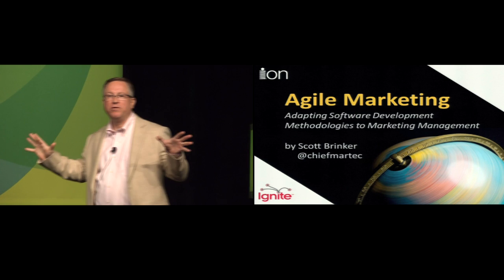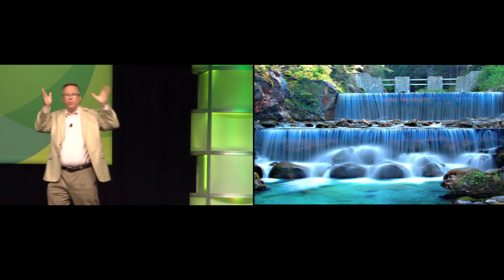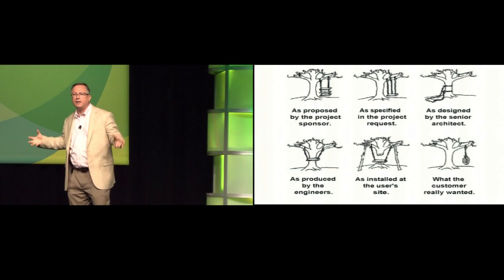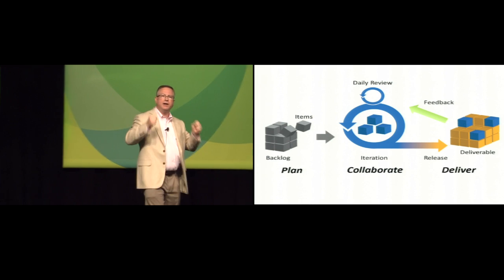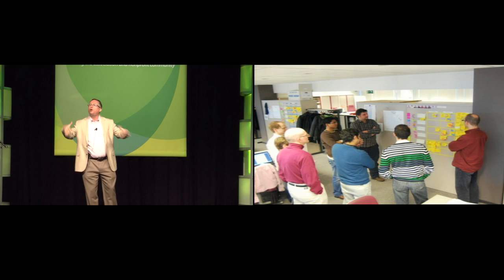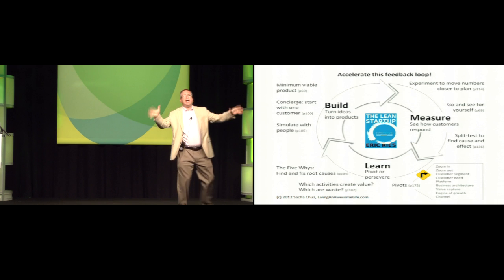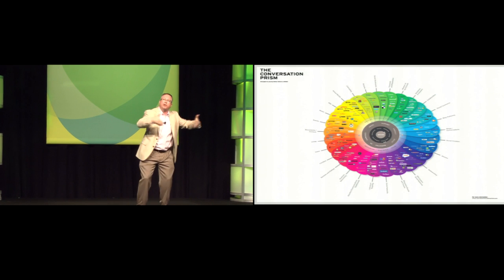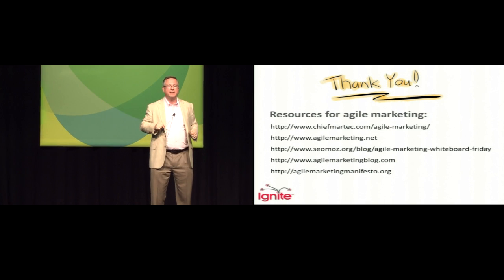Agile Marketing: Adapting Software Development Methodologies to Marketing Management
Scott Brinker, CTO, Ion Interactive